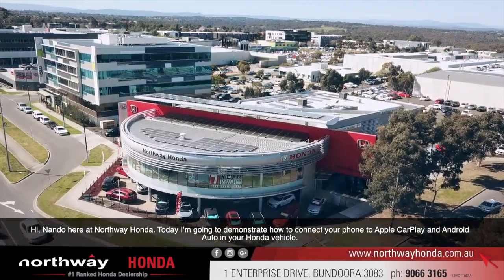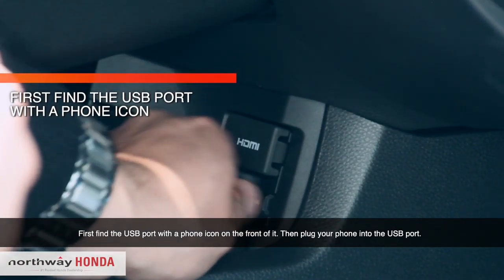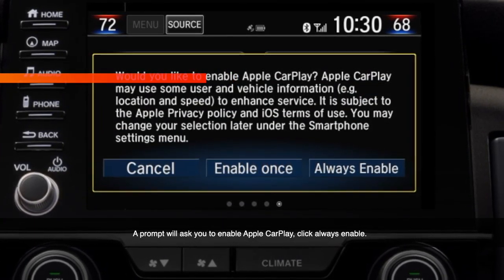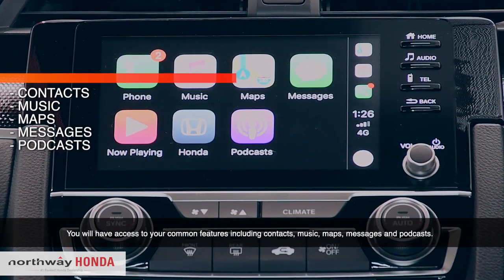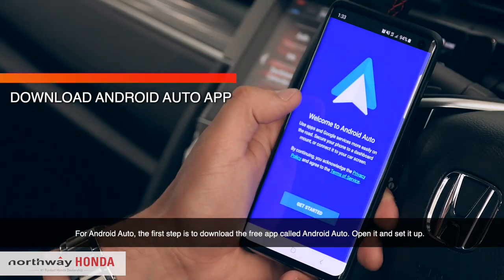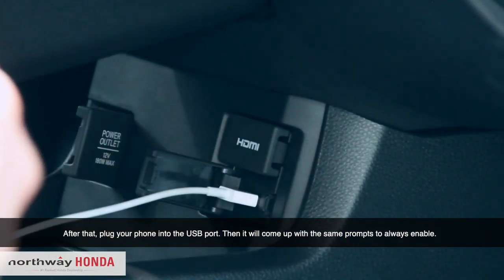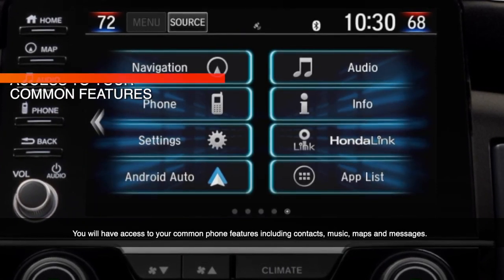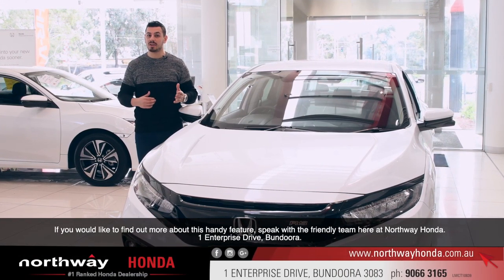How To Set Up Apple CarPlay & Android Auto On Your Honda Vehicle | Northway Honda How To